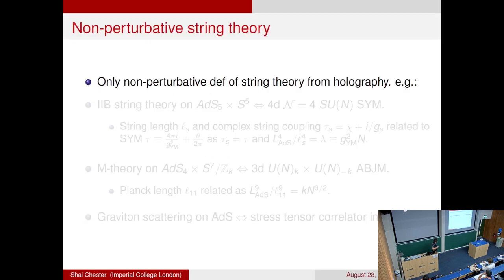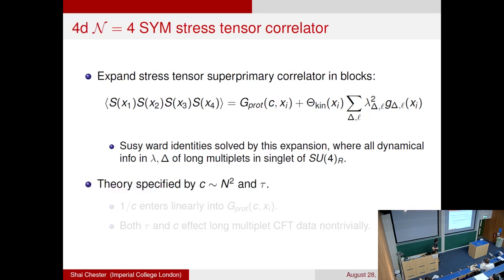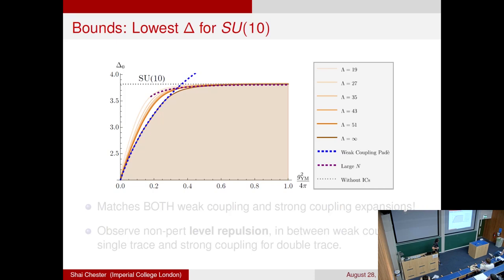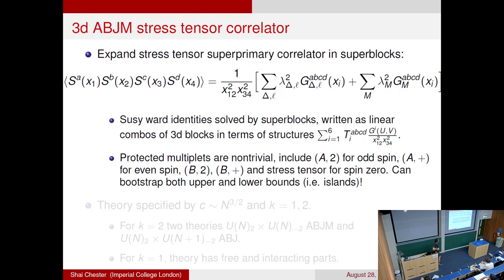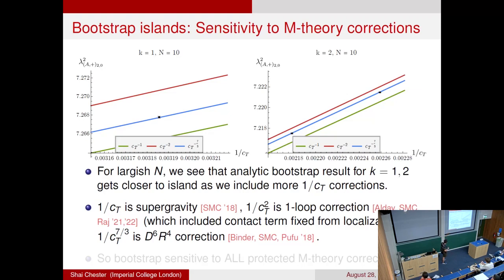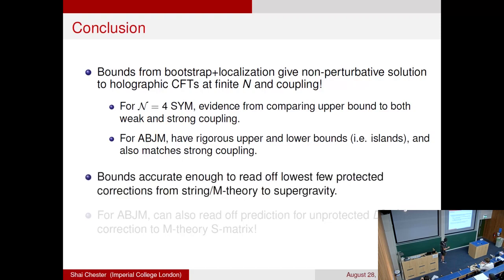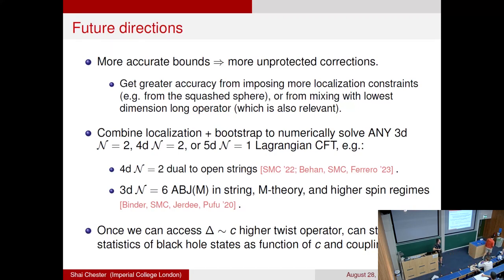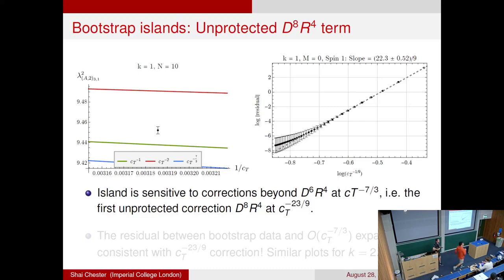Eurostrings 2024 - 03/09/24 - Shai Chester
Bootstrapping string and M-theory by Shai Chester